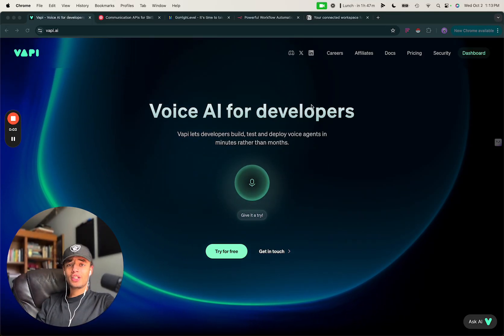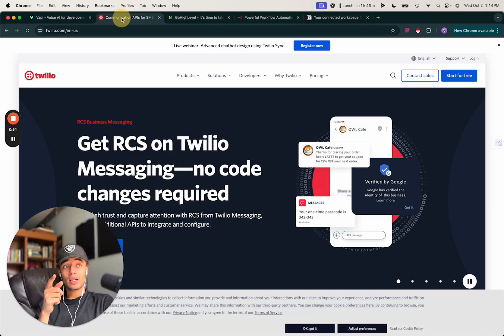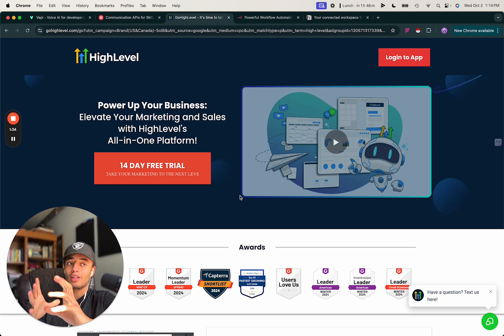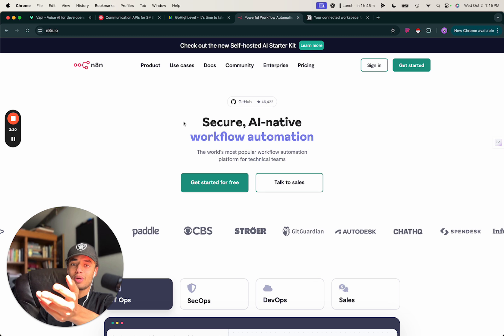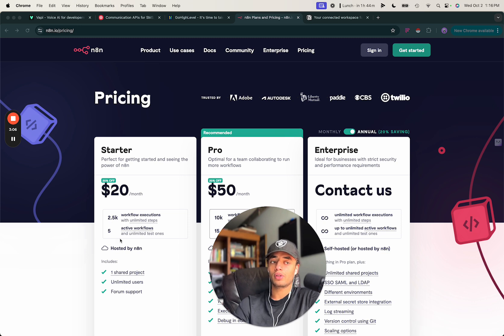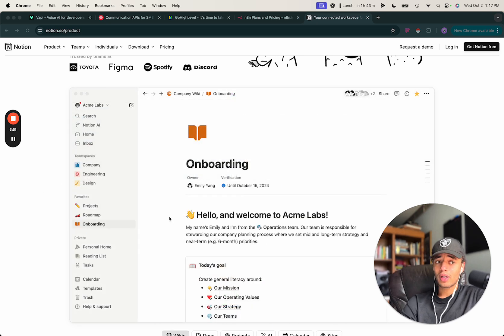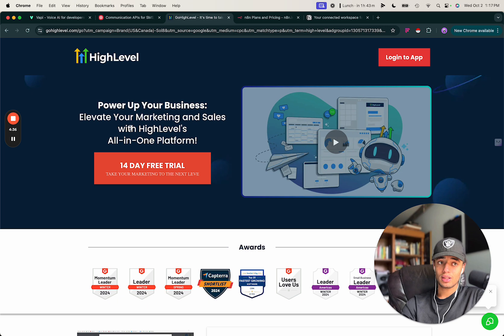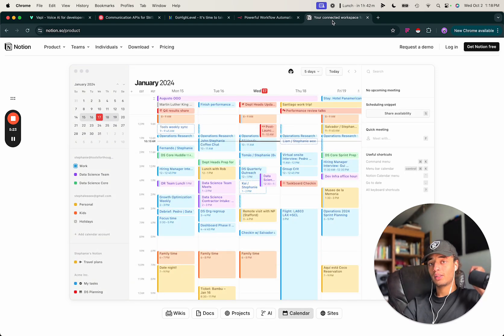Build Advanced Voice AI Agents With This Simple Tech Stack!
I teach AI Entrepreneurs how to build and sell High Ticket AI services

The growth is simple program makes business growth simple for AI Entrepreneurs and their clients

We are the only AI experts willing to guarantee your success because we use this same system for ourselves and our clients

This first to market advantage is the chance owners have been waiting for to make money with AI and businesses are looking for a real solution to invest in

AI Agencies, Consultants, Coaches, and Owners looking for high ticket clients that are happy to pay for the right solution, we want to grow with you

Tech Stack:

Vapi: My Favorite Voice AI Software

Twilio: Voip (Business Phone Number)

Go High Level: All In One CRM

N8N: Open Source Automation Builder

Notion: Aesthetically Pleasing Business Documentation

CHAPTERS:
00:00 - Intro
00:18 - Why VAPI for Voice AI
00:53 - Benefits of Twilio for Voice Solutions
01:07 - Advantages of GoHighLevel in AI Integration
02:00 - N8N for Workflow Automation
03:26 - Notion as a Productivity Tool
04:21 - Overview of Essential Tools
05:25 - Outro